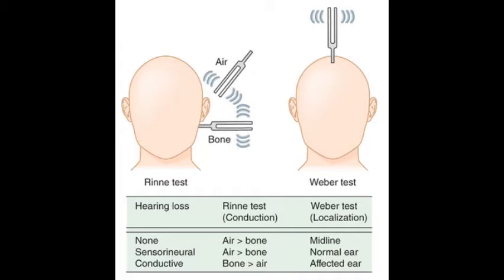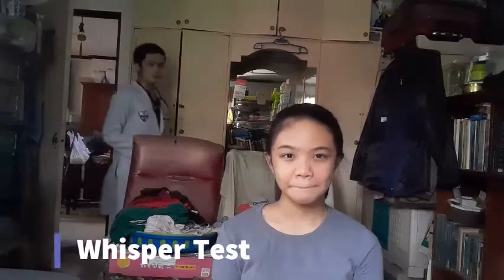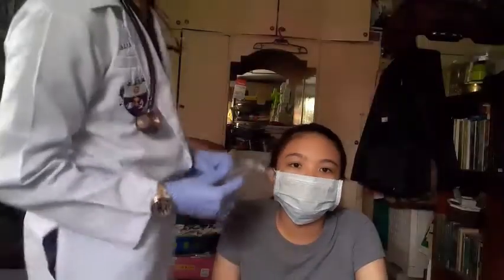HENT Basic Physical Examination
This is done for the online ENT Rotation project, not to be used as a basis for the clinical settings as there are some errors made in doing this video output.